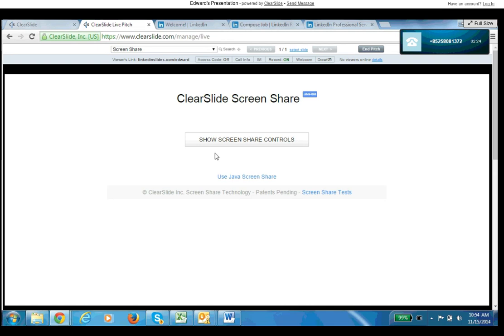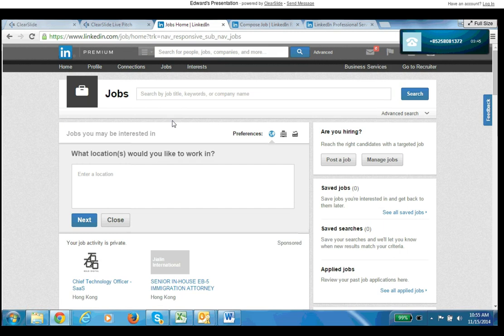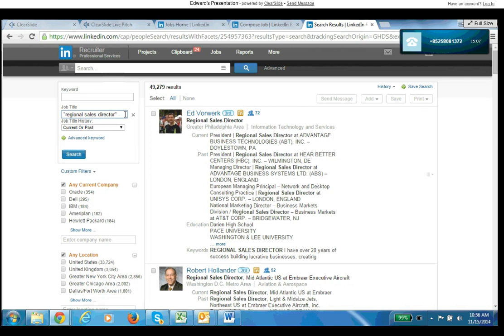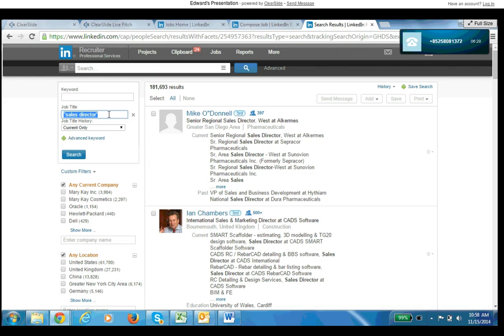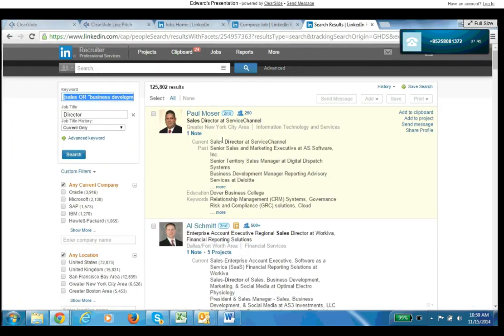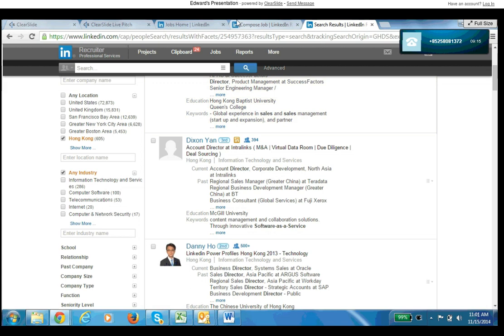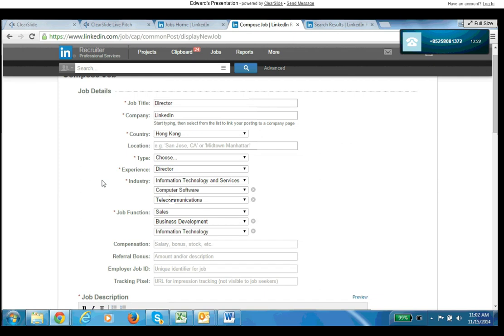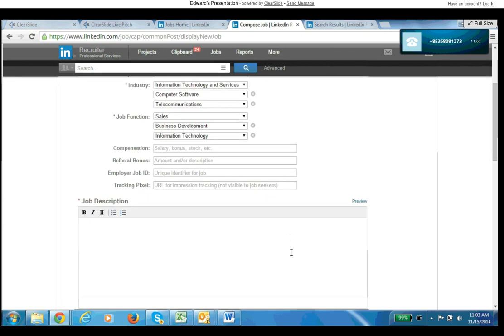Linkedin Ads - How to Post Jobs on Linkedin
Posting jobs on Linkedin is easy once you know the trick of it. Before then the results can be frustrating. Quality jobs are getting posted, but the candidates aren't coming to them. Find out how to ride the wave of the linkedin algorithim rather than swimming against the current.

I currently work at Linkedin as a Relationship Manager in our Search & Staffing Division.